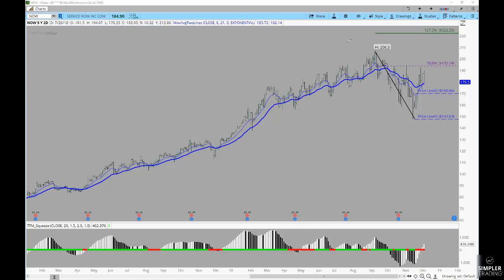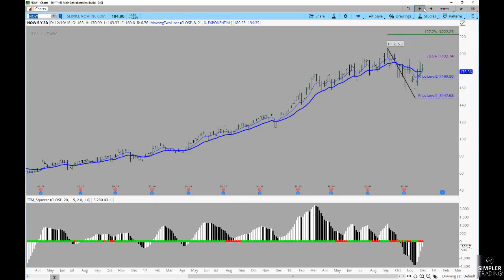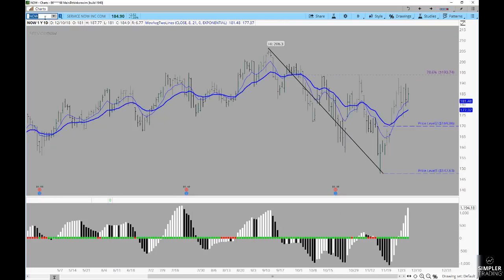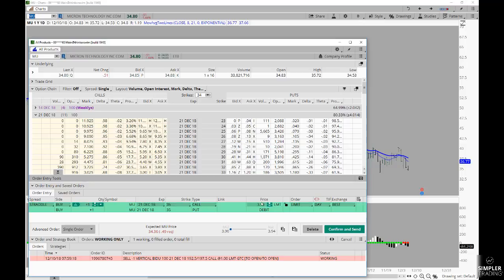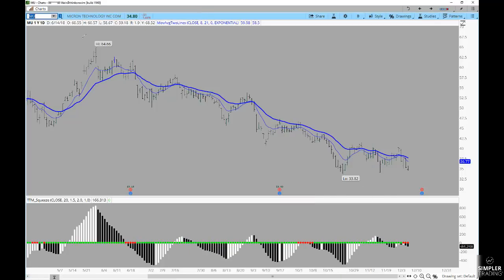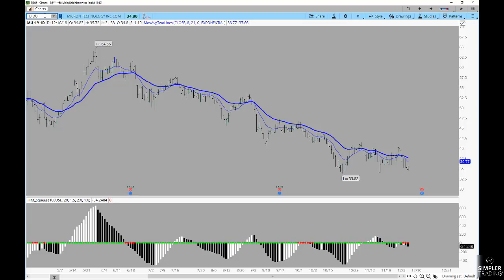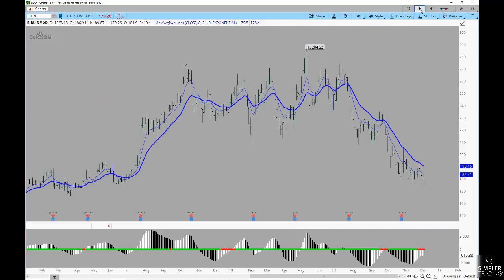Options: 3 Trades to Consider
SPX pierced to a new low today but NDX held in a bit better. I want to consider both sides of the market and throw in a third trade idea that relies much more on volatility.